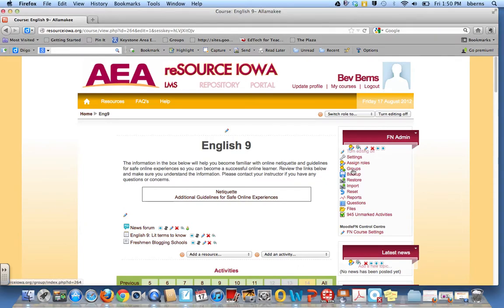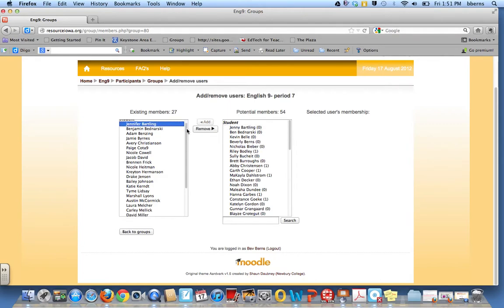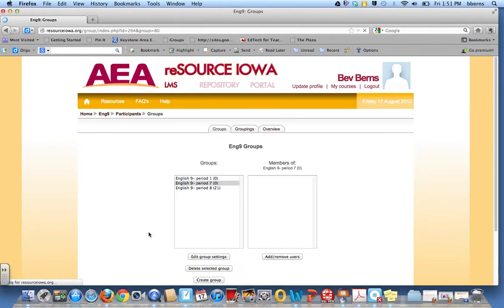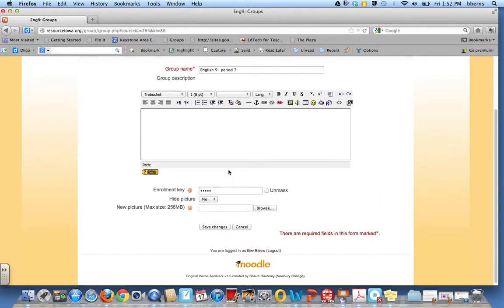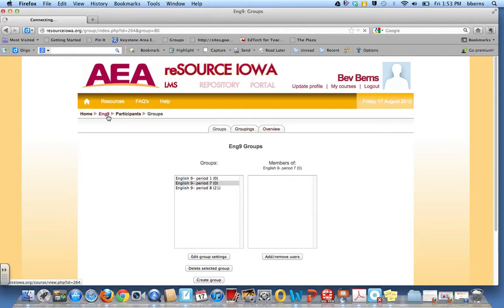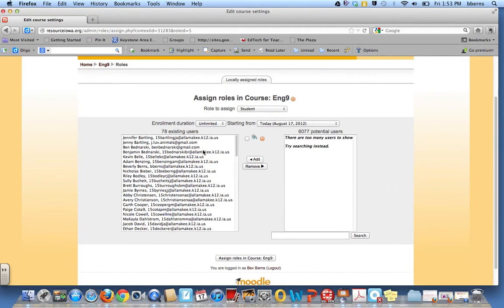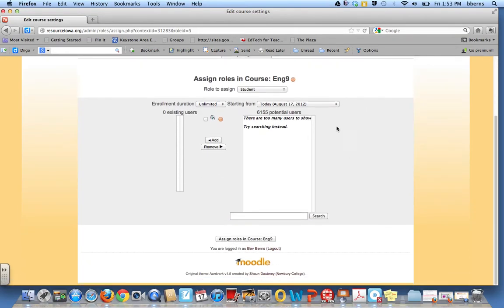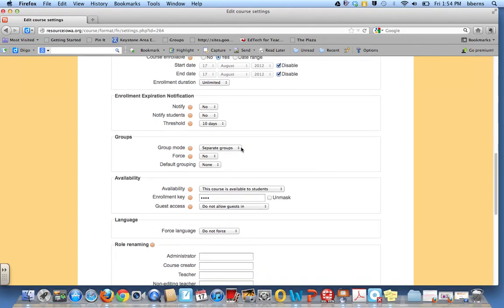Adding and Removing Students Moodle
How To Video:  Adding and removing students from your Moodle course.